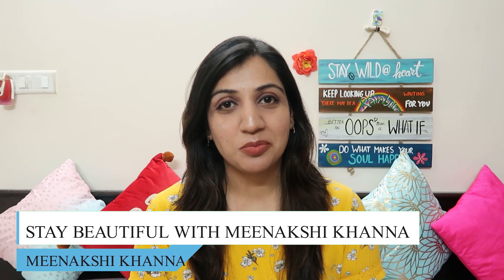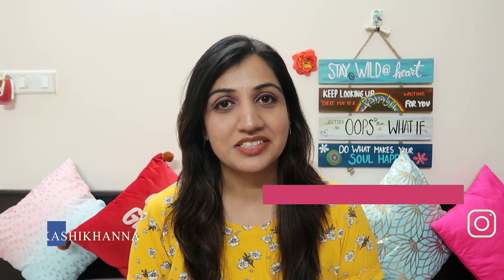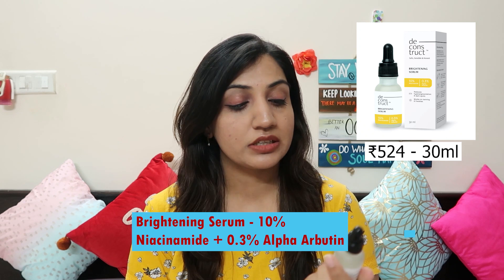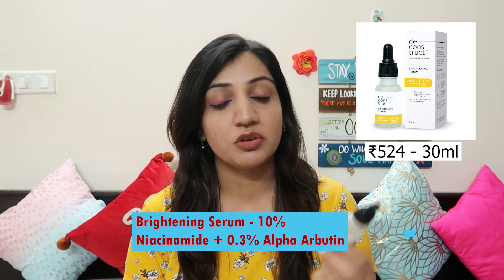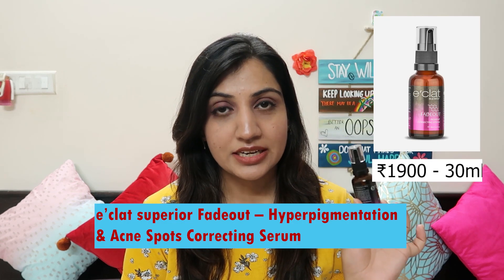Top 5 Best Serums to Treat Hyperpigmentation|| Serums that Work! Part 2/3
Hey all

Today’s video Is going to be about below.

Some of my favourite & highly recommended moisturisers for oily and acne prone skin -

1. Innisfree Aloe Revital Soothing Gel

2. Episoft AC Moisturiser with Sunscreen

3. Plum Green Tea Renewed Clarity Night Gel

4. Suganda White Lotus Moisturiser - Available at Suganda’s website

5. Sebamed Clear Face Care Gel

6. Minimalist 3% Oat Moisturiser - Available at Minimalist website

7. Simple Light Moisturiser - Available at Nykaa

8. Atopalm Soothing Gel Lotion - Available at Nykaa

You might also find the below mentioned videos useful

If you are new to the concept of Vitamin C, the below video will help you sort out a lot of your questions -

Few Other Best Vit - C Products available in India) -

1. Sesderma C-VIT (₹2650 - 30ml)

2. Innisfree Brightening Pore Vitamin C (₹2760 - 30ml)

3. Prolixr Beauty Shield Vit- C (₹899- 30ml)

4. O3 + Agelock Vit - C + Ferulic Acid (₹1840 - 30gms)

5. Klair’s Freshly Juiced Vitamin Drop - Pure Vit - C Serum (₹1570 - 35ml)

Some of my favourites that I highly recommend you try once -

*Best Face Washes for Acne Prone & Oily Skin -

1. Lotus Herbals TeaTree Wash with Tea Tree & Cinnamon
2. Dermafique Acne Avert Cleansing Face Wash
3. Rejuglow Face Wash (With Glycolic & Salicylic Acid)
4. Mamaearth Tea Tree Face Wash
5. WOW Skin Science Activated Charcoal Face Wash

* Best Face Washes for Sensitive Skin -

1. Cetaphil Gentle Skin Cleanser
2. Urban Botanics Tea Tree, Neem & Basil Face Wash

* Acne Curing Skin Care Products -

1. Sebamed Clear Face Care Gel
2. Urban Botanics Oil Free Mattifying Moisturiser with Neem & Basil Extracts

* Best Night Creams -

1. Olay Total Effects 7 in 1 Night Cream
2. Lakme Youth Infinity Skin Sculpting Night Cream (My Favourite)
3. Kaya Youth Oxy-Infusion Night Cream
4. WOW Anti Aging Night Cream

* Best Serums

1. Kaya Youth Oxy-Infusion Face Serum
2. Dermafique Age Defying Face Serum
3. The Yogi Vitamin C Face Serum
4. Keilhs Midnight Recovery Concentrate (My Personal Favourite)

* Best Sunscreens for Acne Prone Skin-

1. RE' EQUIL Ultra Matte Dry Touch Sunscreen Gel SPF 50 PA
2. IPCA Acne-UV Oil Free Gel ,SPF 30 PA+++ ,Broad-Spectrum UVA/UVB, Water Resistant Sunscreen
3. Neutrogena Ultra Sheer Dry Touch Sunblock SPF 50+ Sunscreen

Also if you guys ever want to check if any of my videos is sponsored, please refer to the description box & you will have it mentioned there if it is. 😊